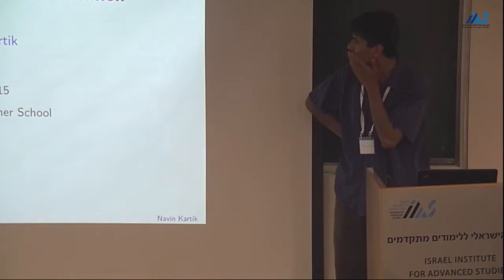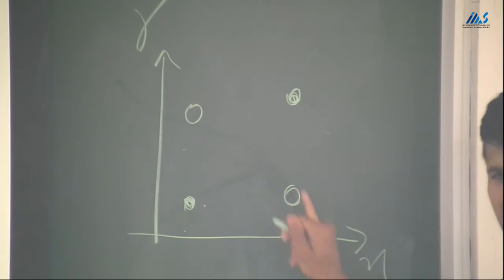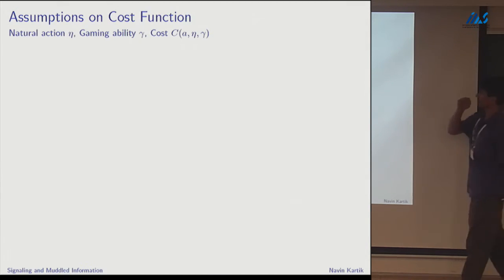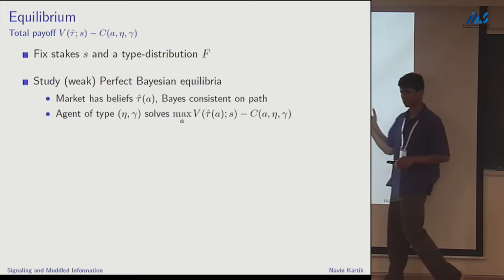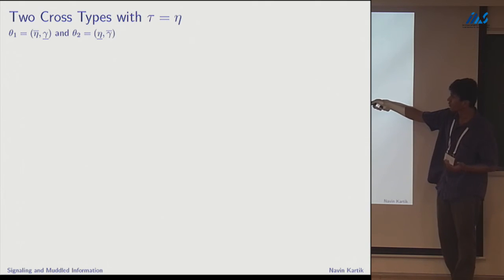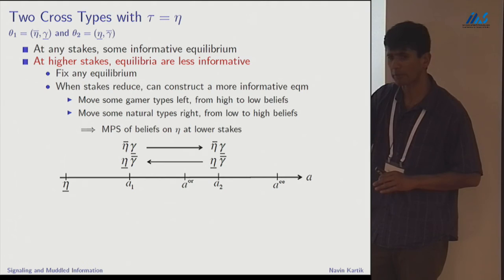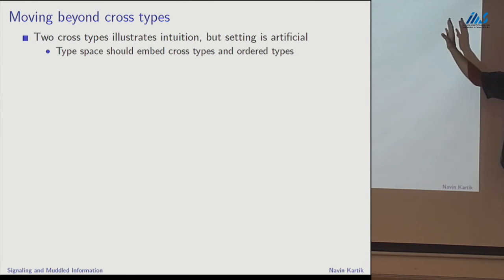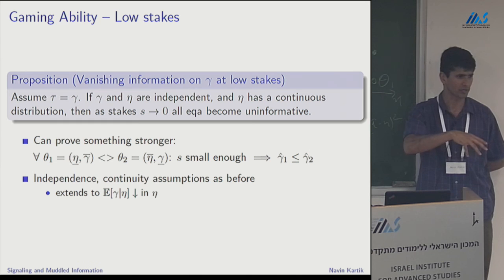Navin Kartik - Signaling and Muddled Information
Navin Kartik (Columbia University)
Signaling and Muddled Information